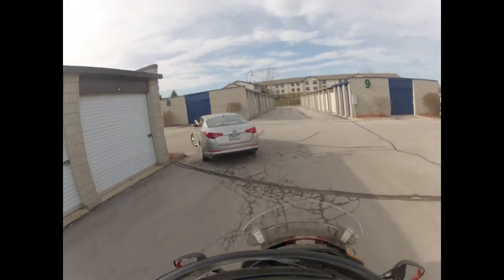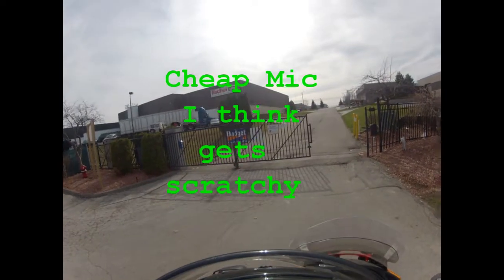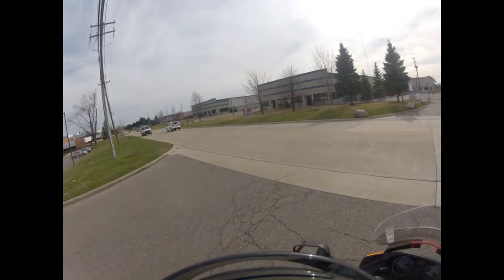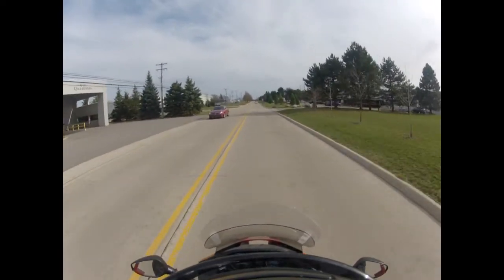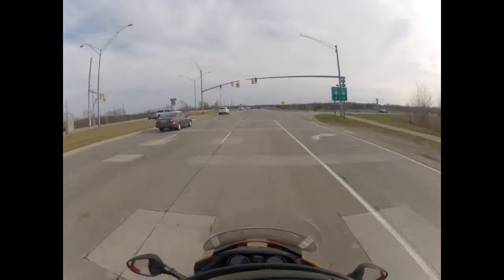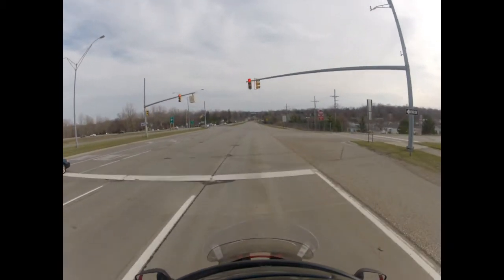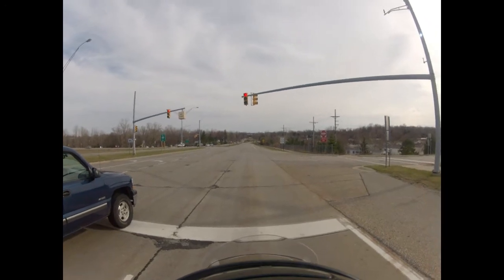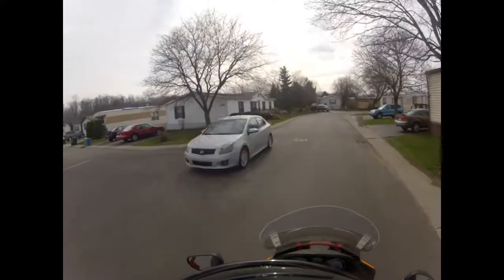GoPro Hero 2 helmet cam ride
I was actually able to ride it home, Michigan's weather was decent enough for at least that, so hear is my helmet cam location, bought one of those cheap mic's not impressed with the scratchiness, will monitor that.